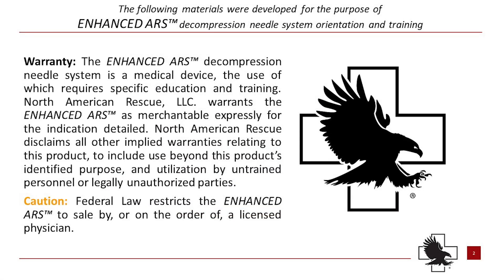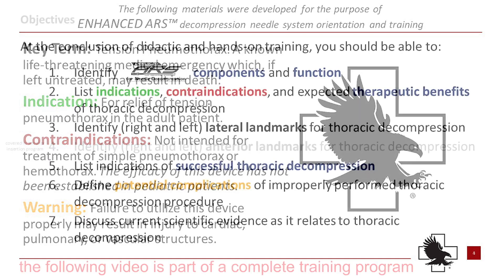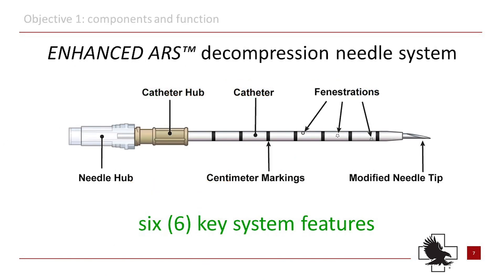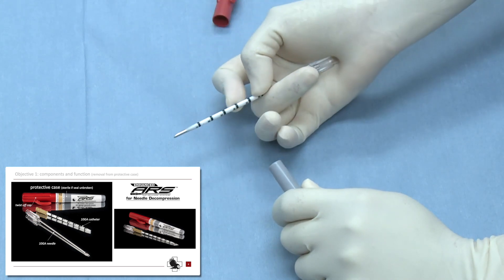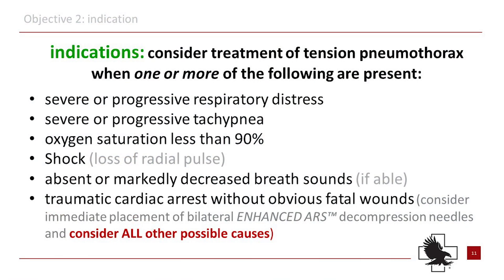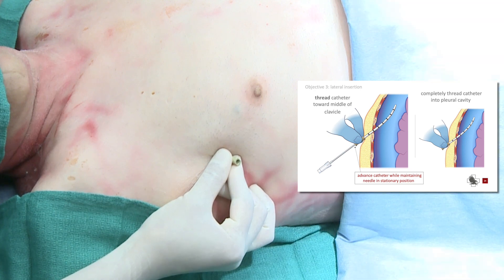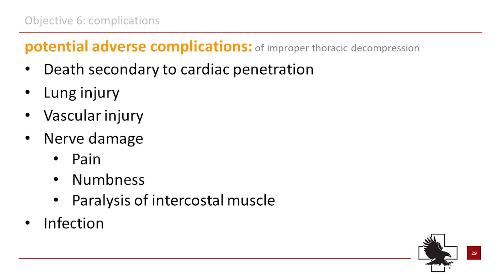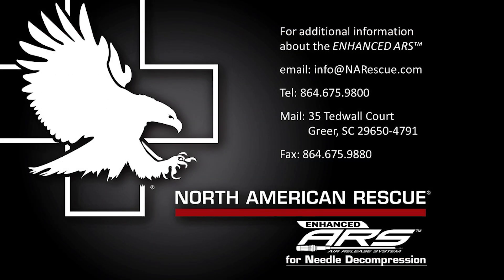Enhanced ARS - 10 GA Lateral Decompression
This educational video provides medical providers with key knowledge points for the proper and effective use of the new Enhanced Air Release System (ARS) for Needle Decompression from North American Rescue. Using the new 10 GA needle for a lateral decompression procedure is covered in this demonstration.